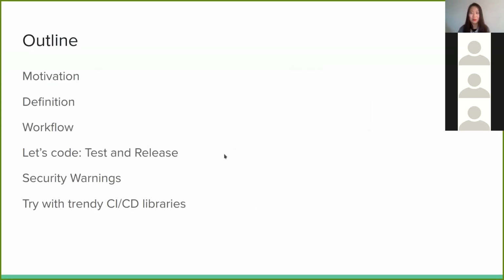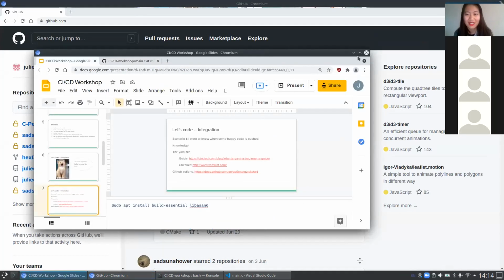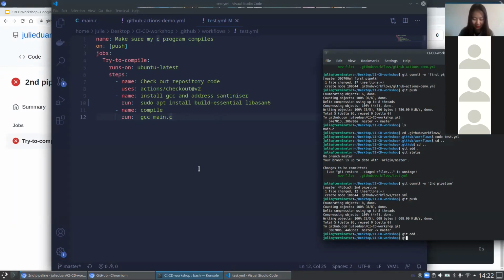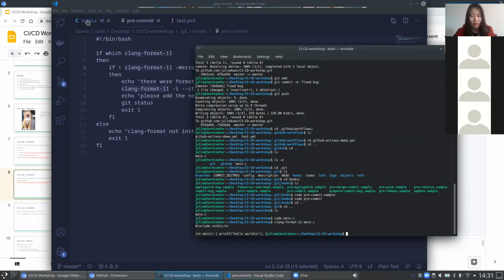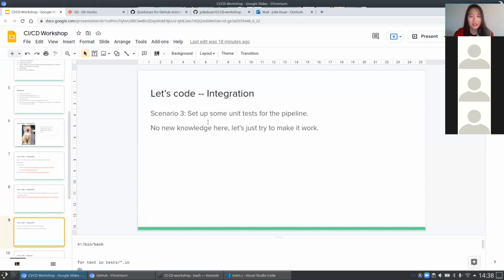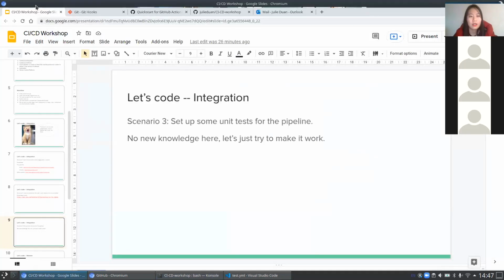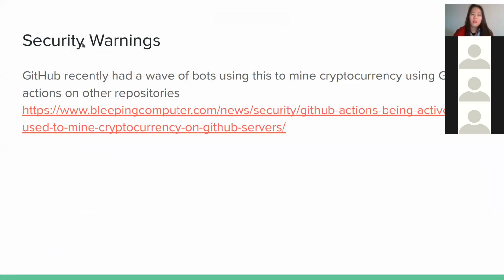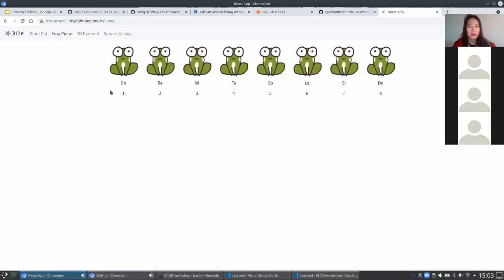CI/CD for your Personal Projects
Workshop presented by Julie Duan

Learn how to write tests and scripts and use existing tools to supercharge 🚀 your development experience and beef up your resume. 📄 With GitHub actions, we will explore various pipelines for continuous integration (CI) and continuous delivery (CD). We'll also explore some useful pre-existing tools for these.🔥

Mainly, we'll cover the following topics:
👍 Brief introduction to Git and CI/CD.
🤩 Various testing and code analysis techniques.
💻 How to use GitHub actions.
😎 Various deployment techniques.